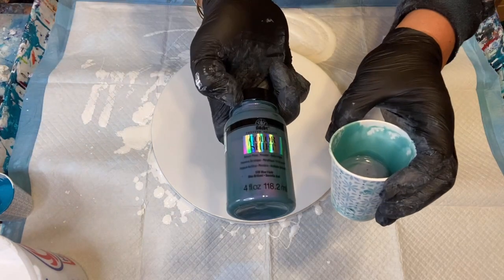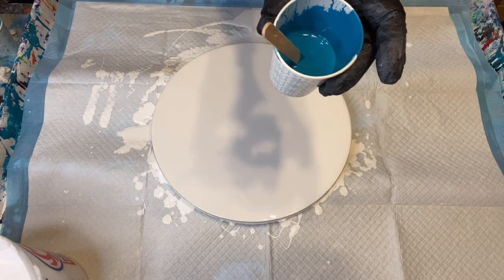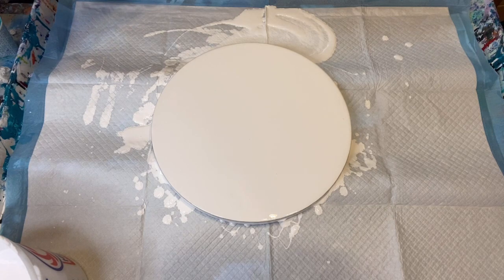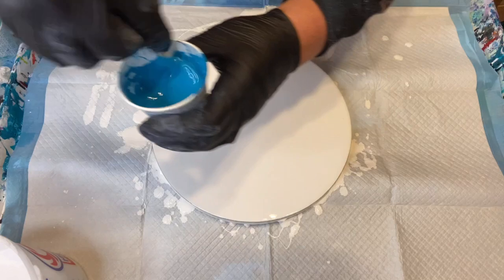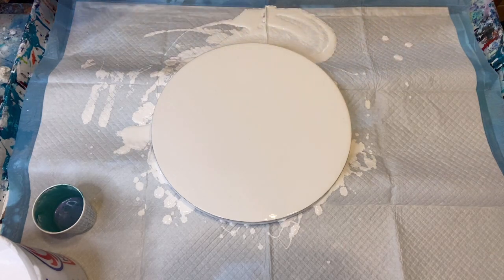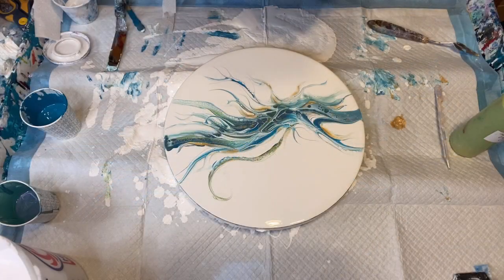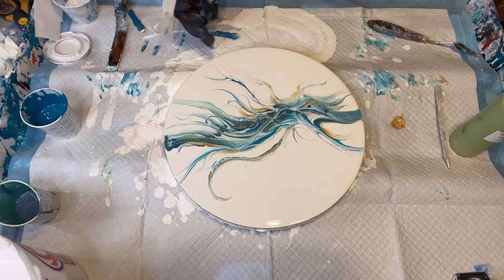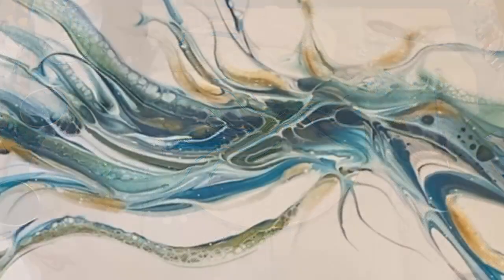#139 SIMPLE AND ELEGANT SWIPE TECHNIQUE/FLUID ART/ACRYLIC POURING/ABSTRACT ART/SWIPE PAINTING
This is a 12" round MDF where I wanted to try a simple swipe. I love the way it came out and elegant and simplistic. Hope you enjoyed the video and please don't hesitate to ask me any questions.
Thanks, Tina

THE ART OF SOAP by TINA... NEW SOAP MAKING CHANNEL.